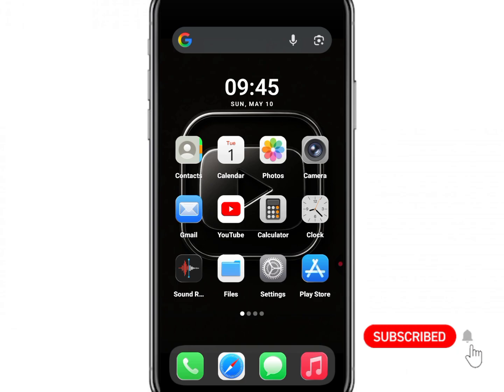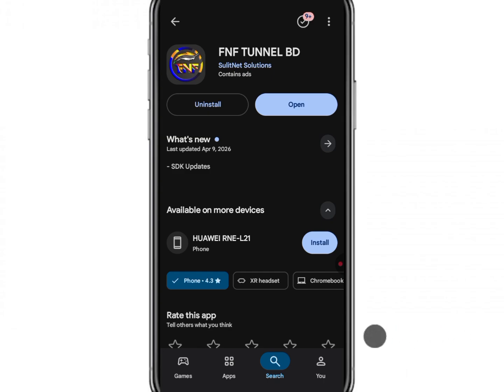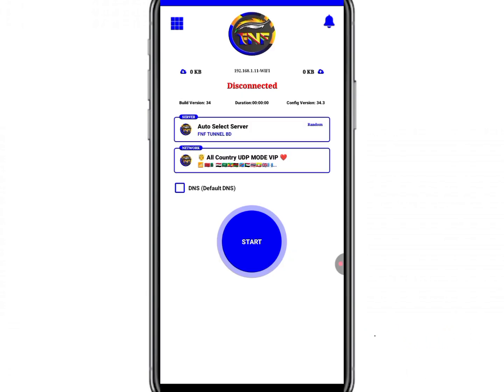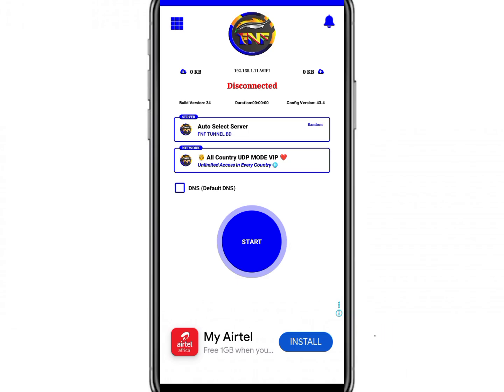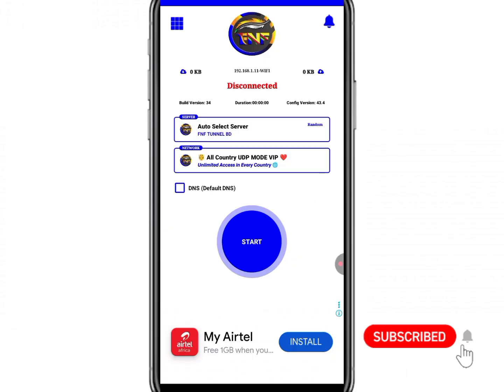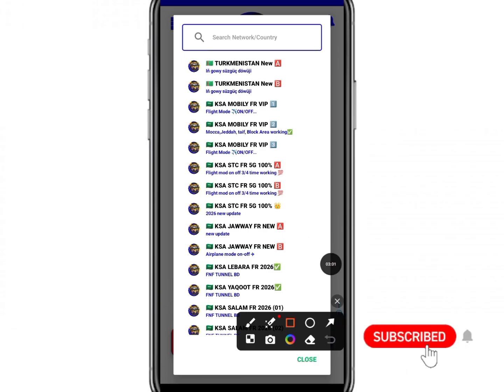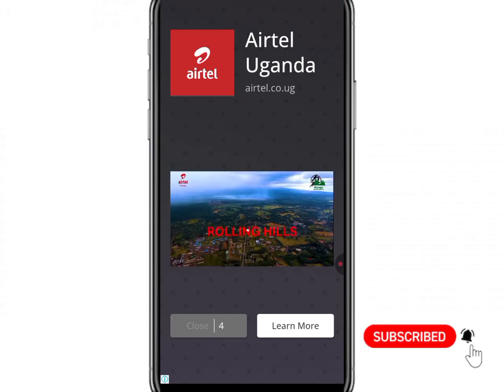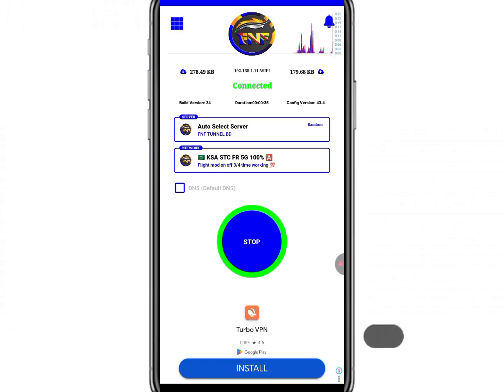FNF Tunnel BD VPN Settings Saudi Arabia Working Method [KSA] [🇸🇦] For Secure Internet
How to setup FNF Tunnel BD VPN settings for Saudi Arabia using the latest secure connection method for stable browsing, improved connectivity, and better VPN performance. In this video, you will learn step by step how to configure FNF Tunnel BD VPN correctly, import settings, connect safely, and optimize the app for smooth internet access on Android devices.

This tutorial is designed for beginners and advanced users who want a simple and professional VPN setup guide for Saudi Arabia. The video explains the correct configuration process, important connection options, and how to improve stability while using FNF Tunnel BD VPN. Follow the instructions carefully to avoid connection errors and achieve better performance.

The setup shown in this tutorial focuses on secure browsing, connection optimization, stable VPN usage, and proper app configuration. If you are searching for reliable FNF Tunnel BD VPN settings, Saudi Arabia VPN configuration, secure connection tutorials, or Android VPN setup guides, this video will help you understand the complete process clearly.

Topics covered in this video include:

FNF Tunnel BD VPN setup

Saudi Arabia VPN settings

Secure connection configuration

VPN optimization guide

Android VPN tutorial

Stable browsing setup

Fast VPN configuration

Import config method

VPN connection troubleshooting

Internet stability improvement